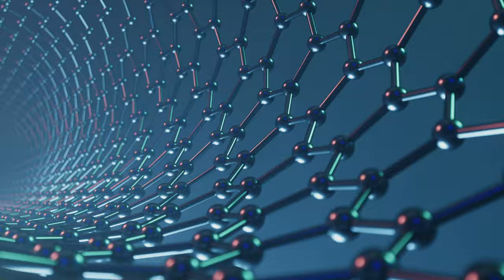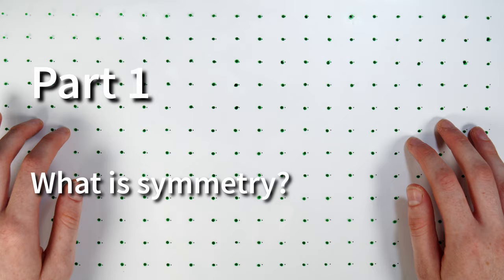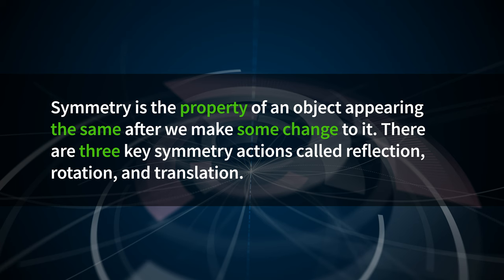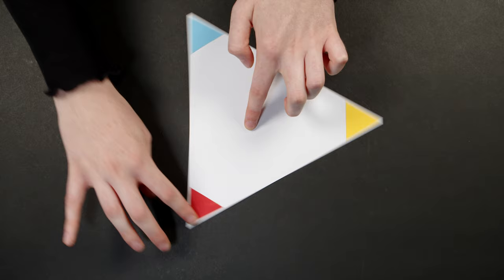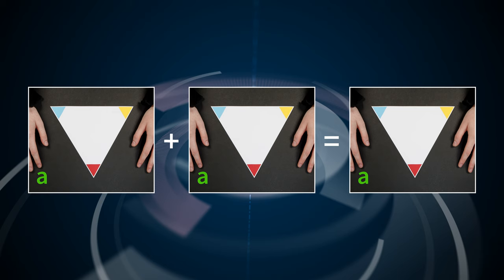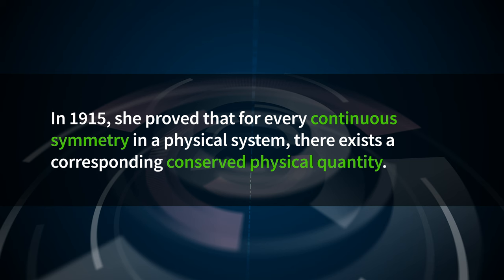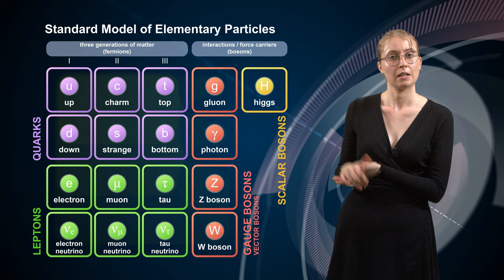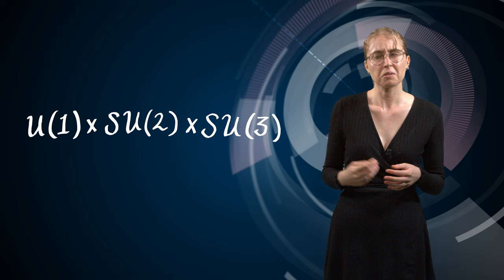Symmetry, in theory | CERN-Solvay Education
This Teaching Tuesday, we delve into theoretical physics and learn about group theory – the scientific language of symmetry, paramount to particle physics, but also to the study of molecules or crystals. We investigate the symmetries of simple geometric shapes, and use them as a stepping stone to grasp the symmetries of the laws of physics which govern the Universe.

Enrol for free in the online course of the CERN-Solvay Education Programme

Chapters
00:00-02:13 Introduction
02:13-07:24 What is symmetry?
07:24-16:25 Group theory
16:25-20:17 Noether's theorem
20:17-24:15 The Standard Model

External works referenced in this video:

File:North rose window of Notre-Dame de Paris, Aug 2010.jpg, Photo by Julie Anne Workman.
Aerial View Of Gemasolar Spains Impressive Solar Power Facility, alixmillet on Storyblocks
Real snow crystal melting on glass, snowflake melting at spring, end of Winter, Lukas Jonaitis on Shutterstock,
File:Stuttgart - West - Johanneskirche - Chorschluss - Maßwerk-Fenster über östl. Eingang.jpg Roman Eisele,
SEST and ESO 3.6-m Telescope UHD time-lapse of La Silla, Y. Beletsky (LCO)/ESO